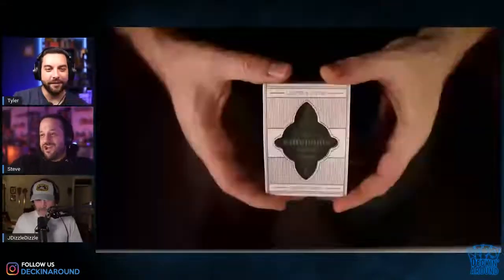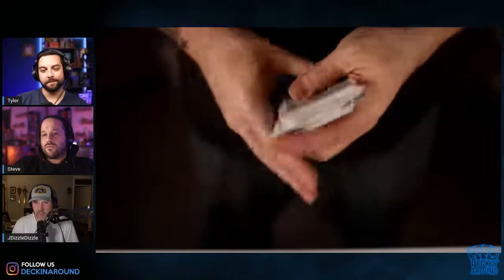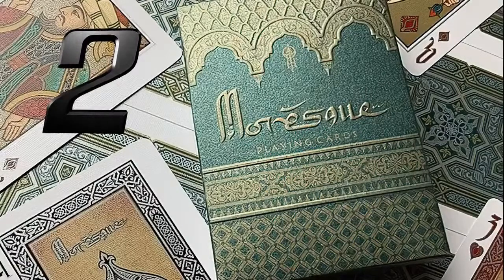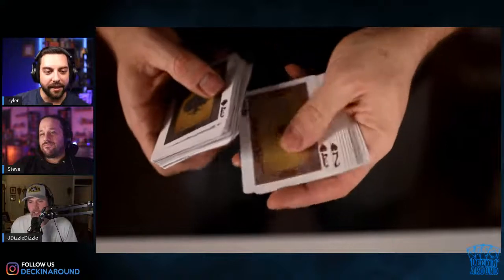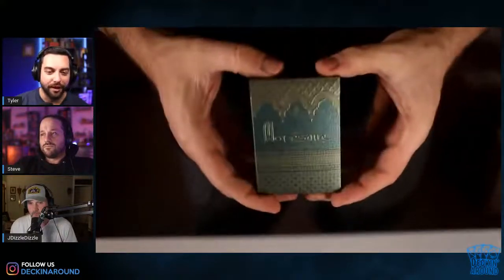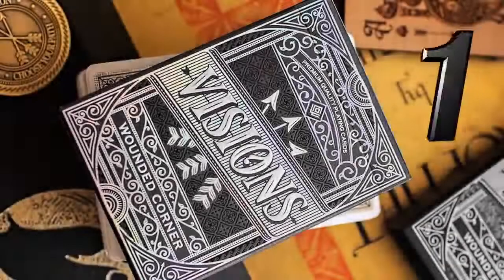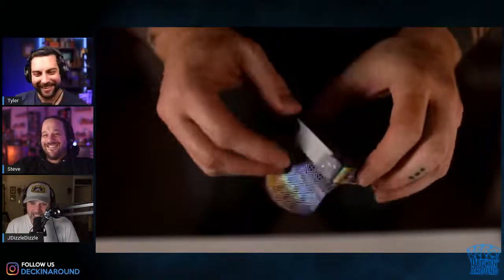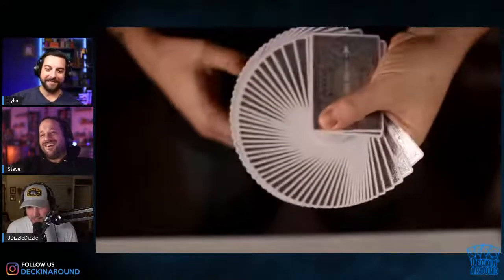This Week's Top 3 Playing Cards - November 11 | BEST NEW PLAYING CARDS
Today we are checking out this week's TOP 3 PLAYING CARDS! Cardists, magicians, and collectors are always looking for the next best deck, and we are going to give you the top 3 hot decks this week!  Looking to try some experimental new playing cards, or find a new stock for your every day carry? Want to know all about your favorite hype brand collab and their new playing cards? Or looking for your next worker deck for your street magic performances? Check out this week's Top 3 Playing Cards on Deckin' Around!

1. Like this video
2. Comment on the video